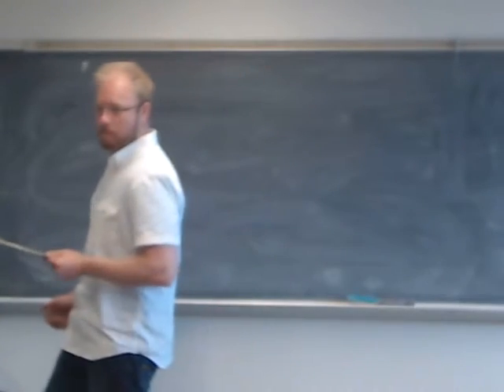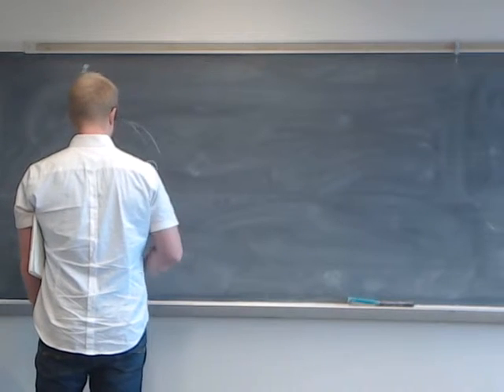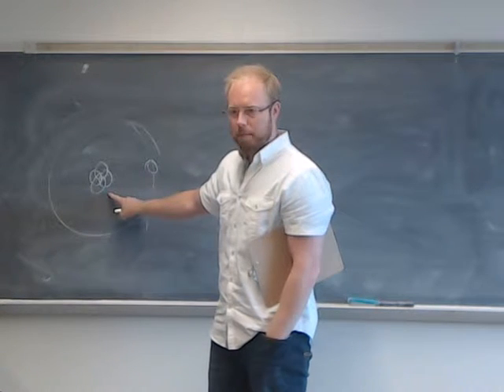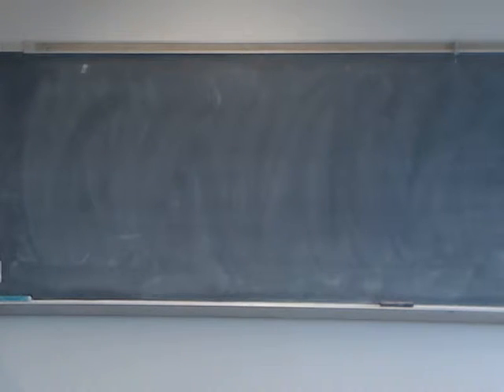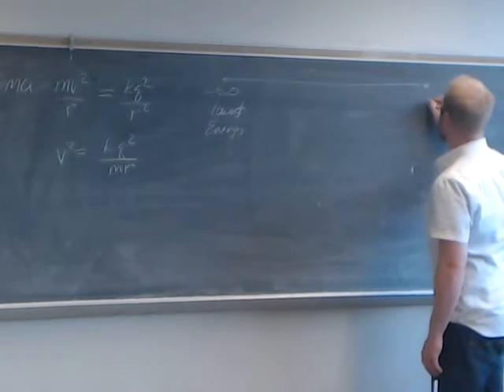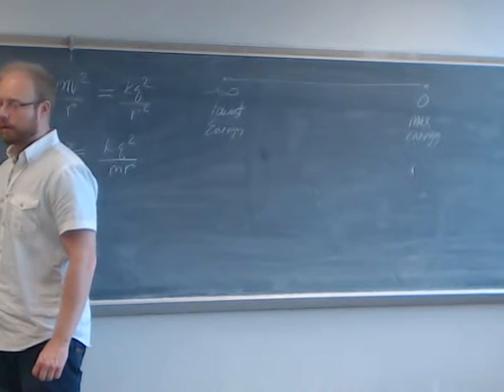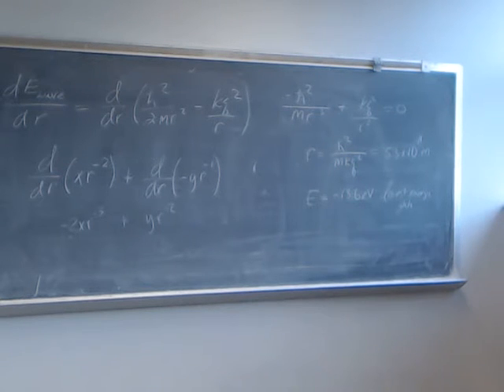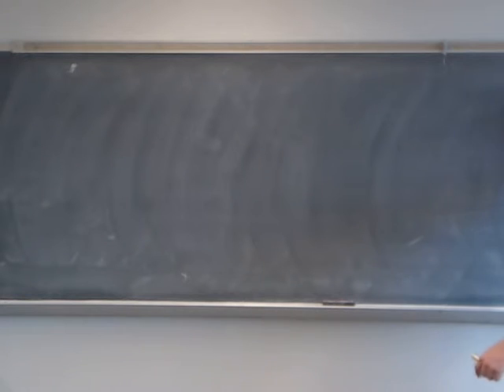Phys2250 Lecture 19 (10-30)